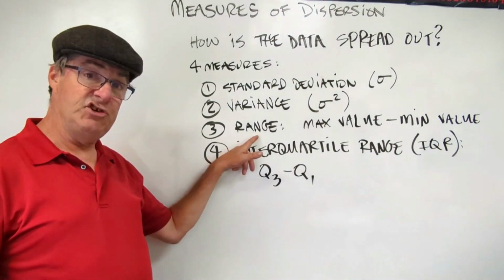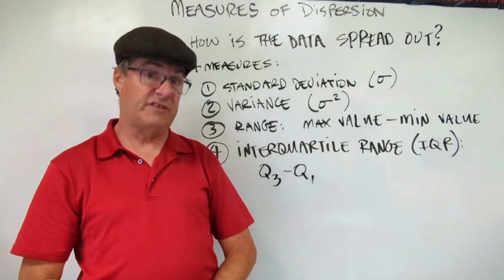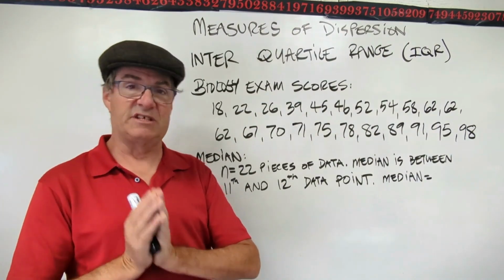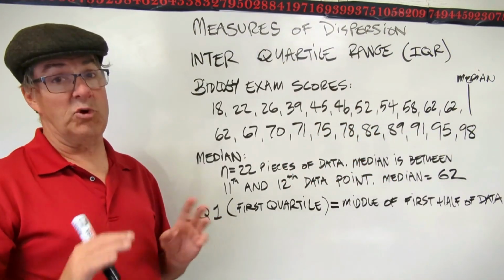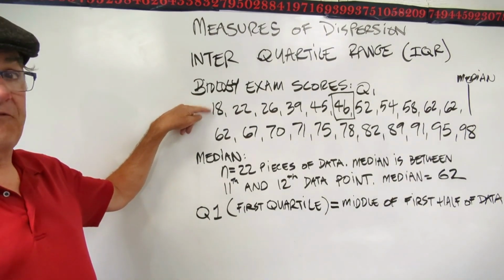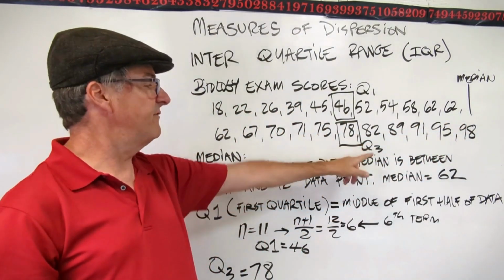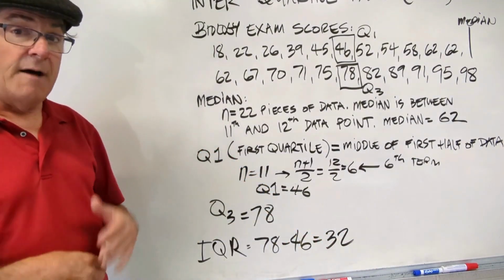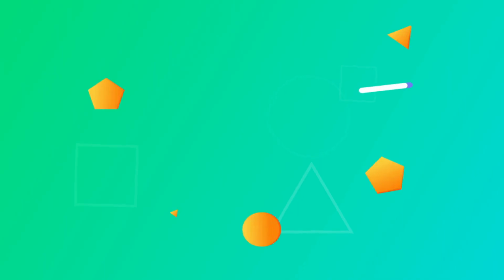Interquartile Range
Explains how to find interquartile range for a dataset.